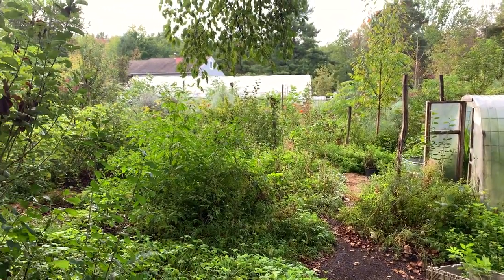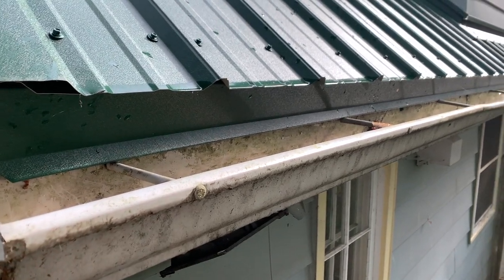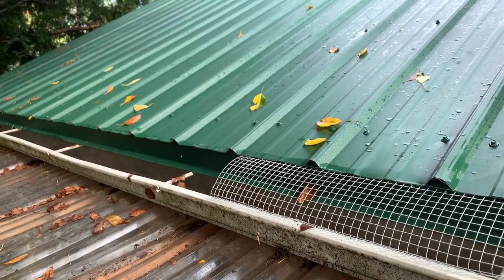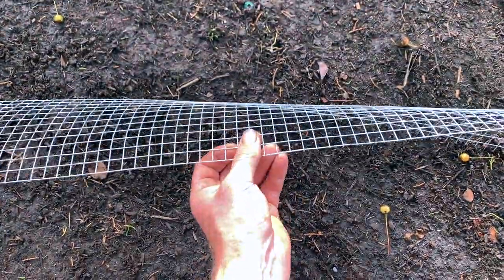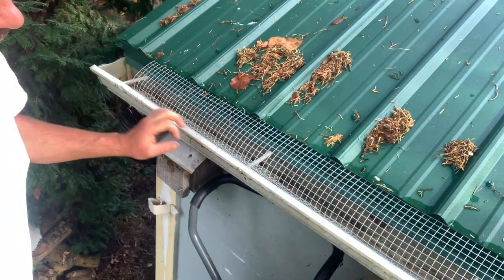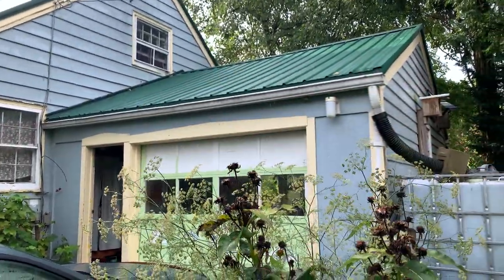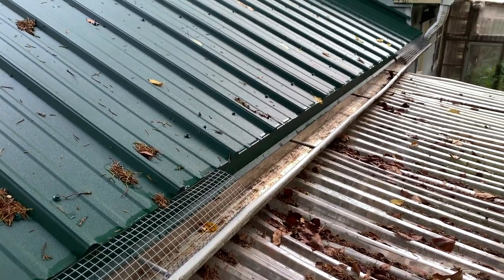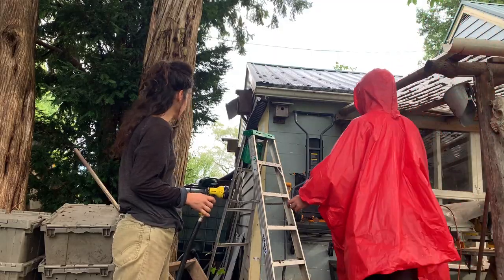Gutter Guard - DIY, Simple and very low cost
I think we may have a solution to having to clean out our gutters during every down pour of the summer and I wanted to share!
 I had left over 1/2" hardware cloth and tried cutting a 6" length and folding it partially over at around 2-3" and it fits with nice spring compression between our new metal roof and old gutters.  I suspect 1/4", 1/8" or 1/2" hardware cloth cut roughly between 6-8" depending and folded based on specifics would be a baseline solution to most gutters.  No modification of roof, none to gutter, just cutting and folding so it sneaks in under a bit of compression.  Easy to sneak out before depths of winter I suspect.  I will make ours 4-6' long so they can be easily managed to put in and take out, I think little gaps or overlaps should be just fine.
 Let me know what you think and we'll update once the whole house is done and we've had a monster dump of rain (and leaves!)

Happy growing!